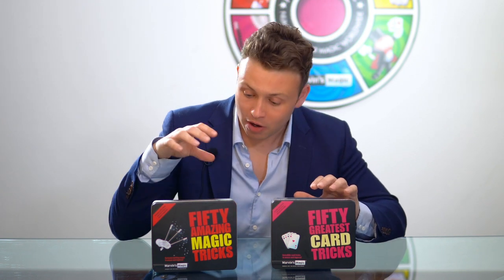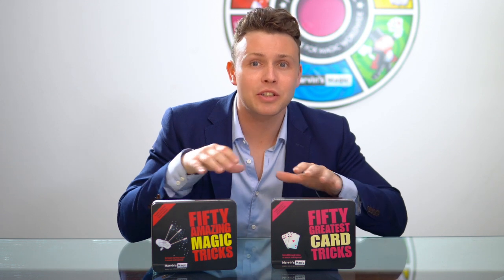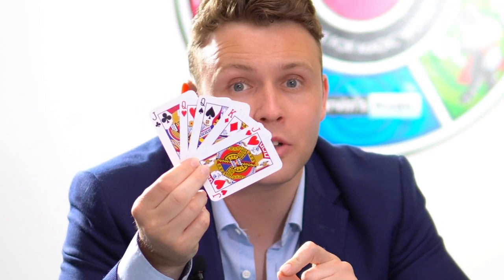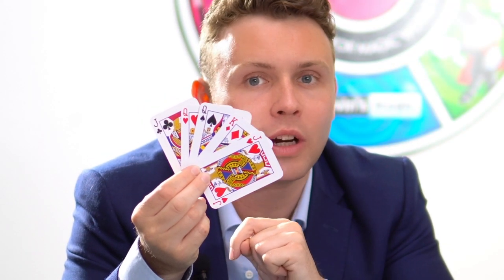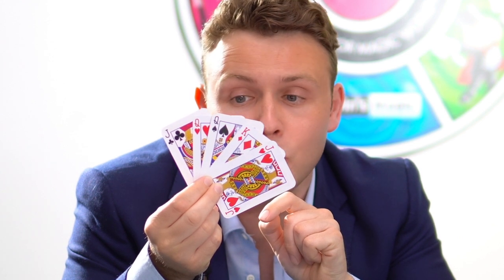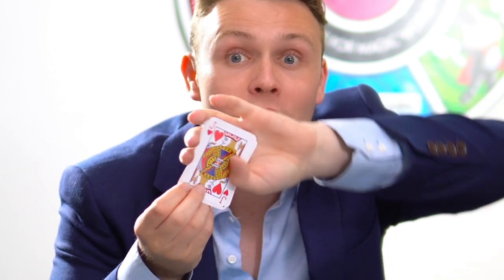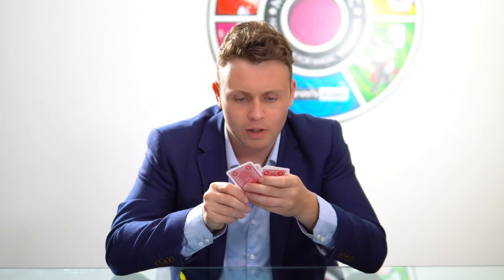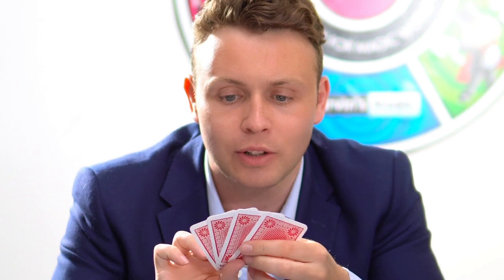Marvin's Magic Gift Tins Explained